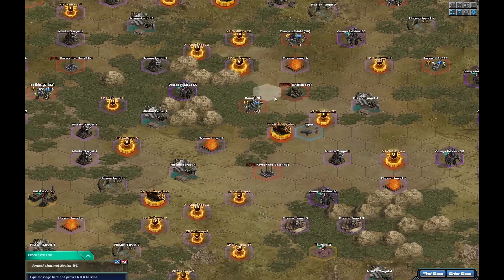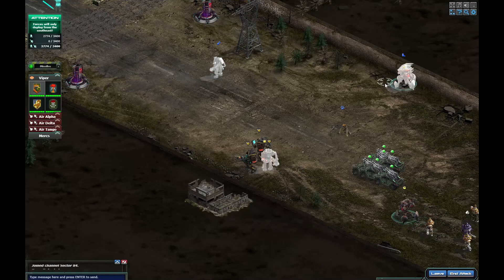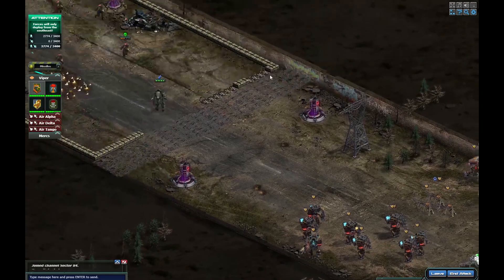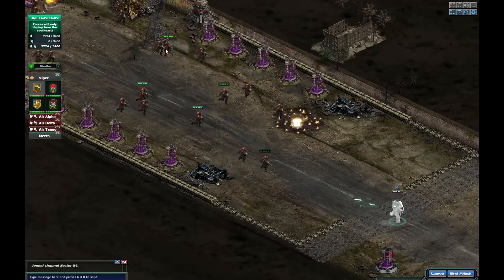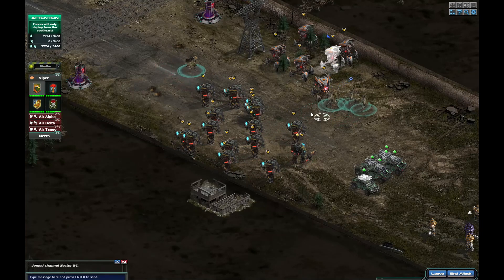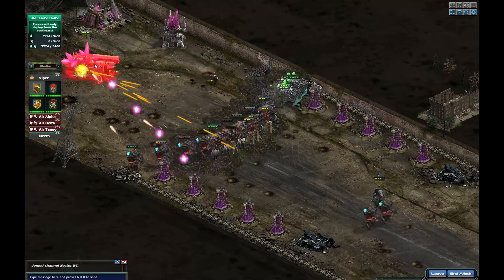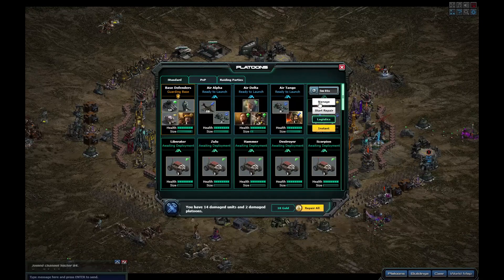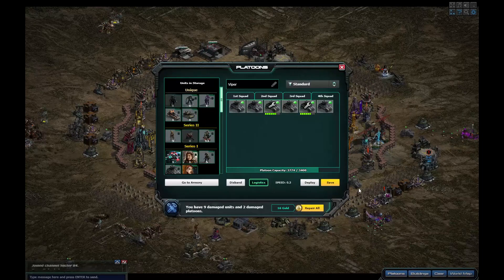Ultra Base: Taking Control Of The Spawning Units.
In this video I take control of the spawning units, hold them back until I have a legion of cannon fodder ready to take out Mutoto and his sidekicks, I use Nox while I'm building my army to take out up to the strongholds with his ghosts.
This is a fun away to do the XP Challenge Ultra base.
War Commander, Operation: Infernal Machination.